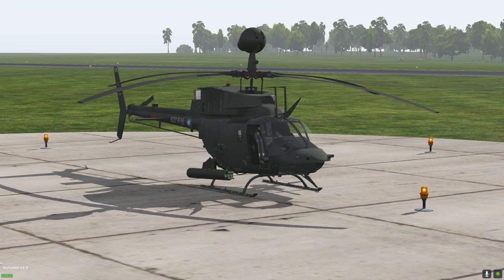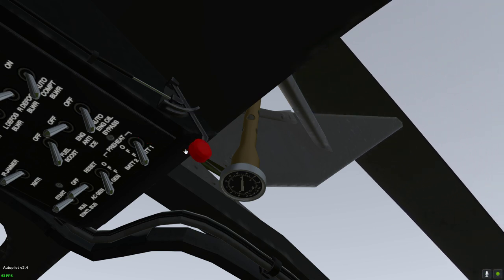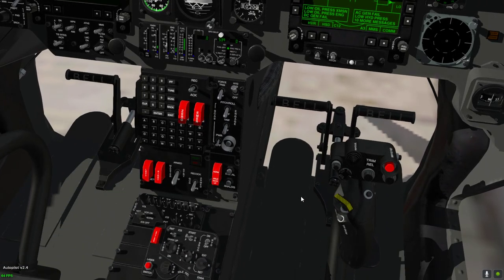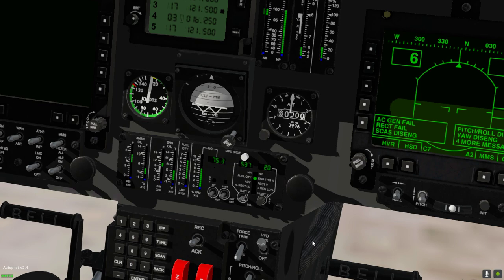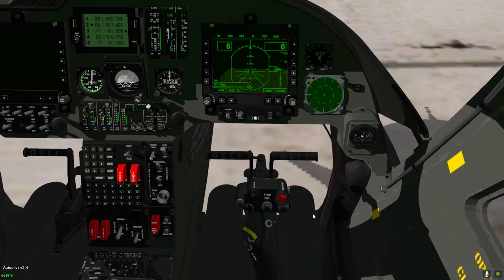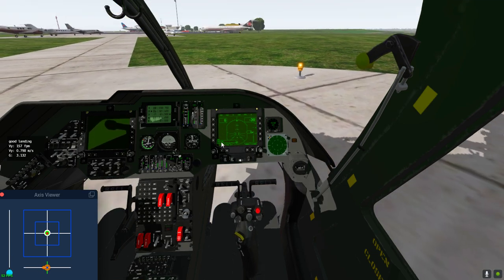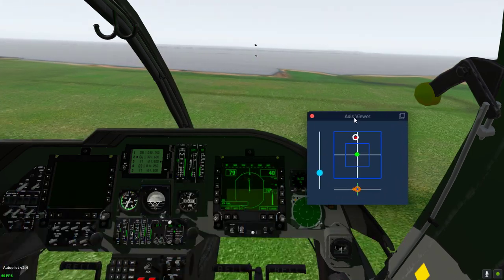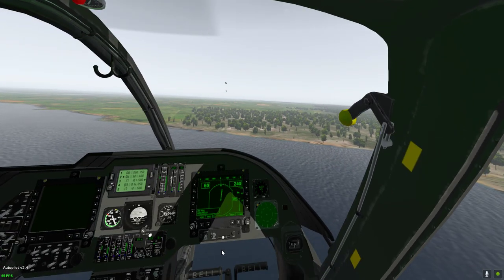OH-58D Kiowa Startup Procedure | X-plane11 | X-Plane 12 | DCS WORLD Short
Simple Startup Procedure For OH-58D for flights Simulator Lovers. i personally Have Some problems when I tried to start this helicopter. But wen I found the Right Way I thought of making this Video.